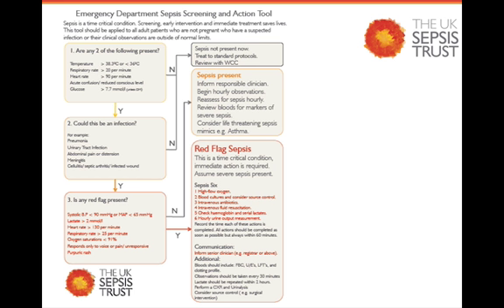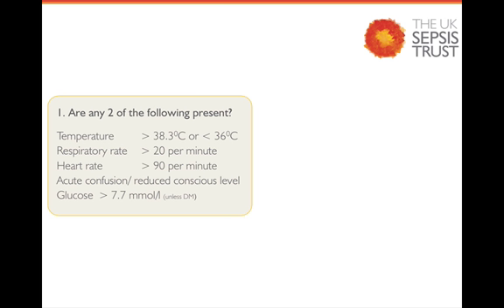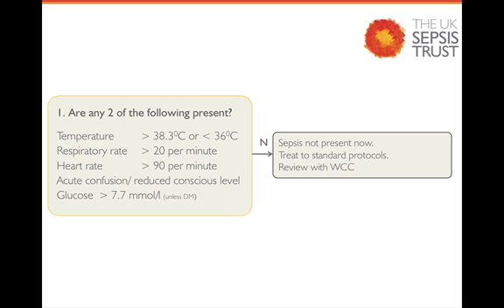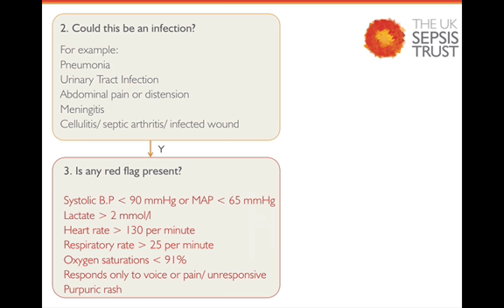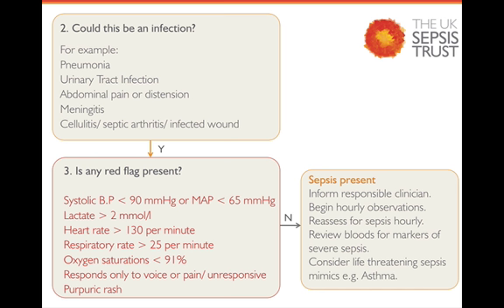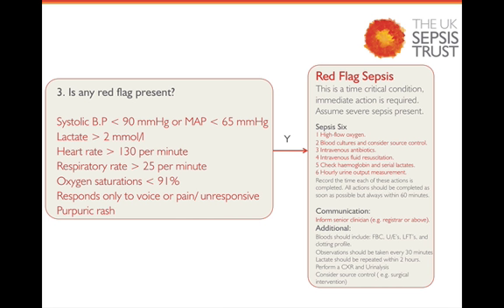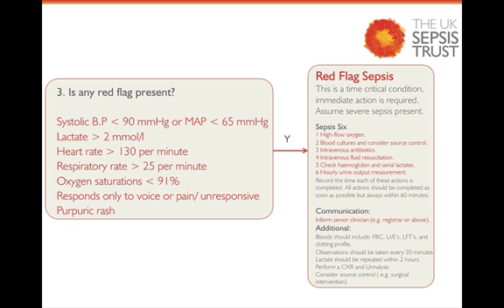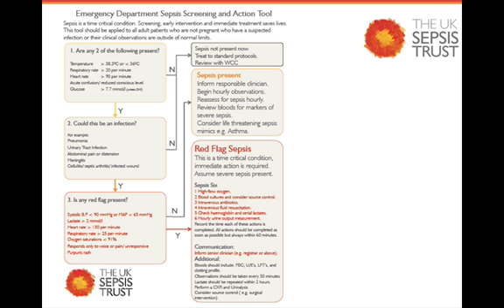2. Sepsis Screening and Red Flag Sepsis